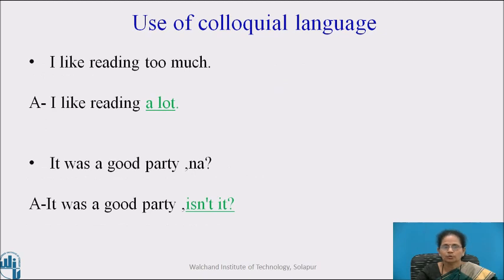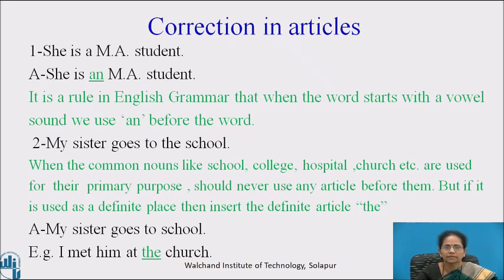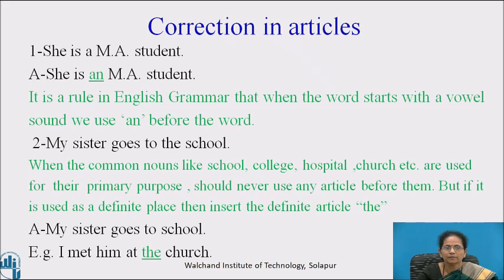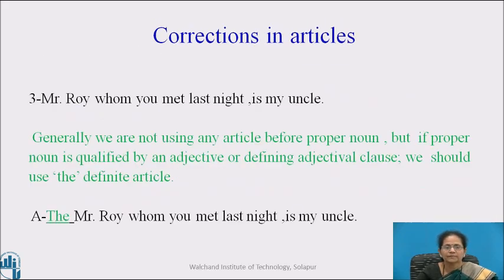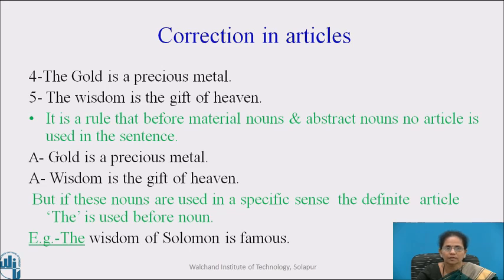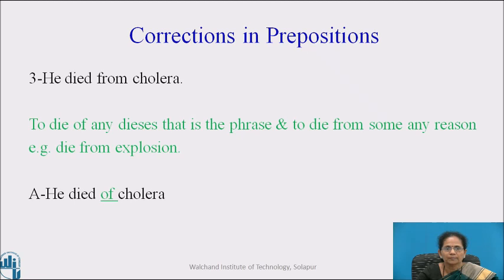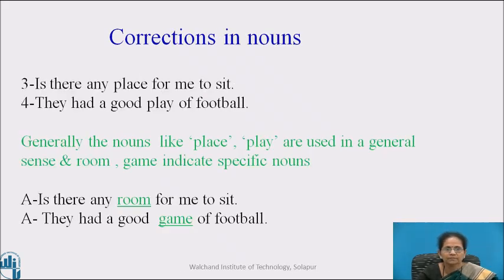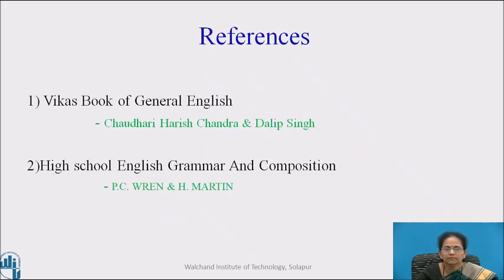Common Errors in English Part - I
Mrs. G S Zunjarwad
Assistant Professor
Department of Humanities and Basic Sciences